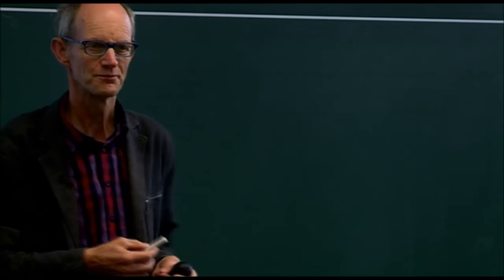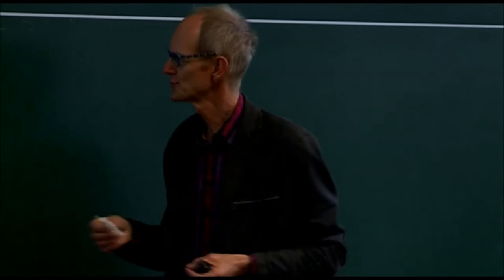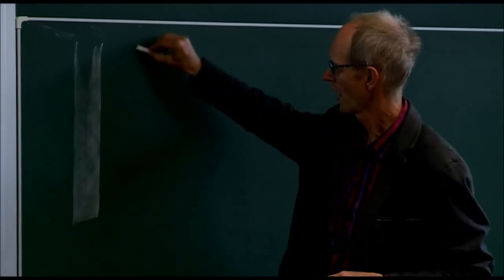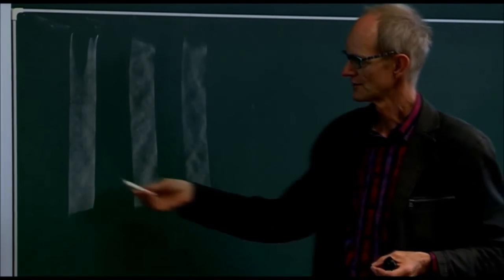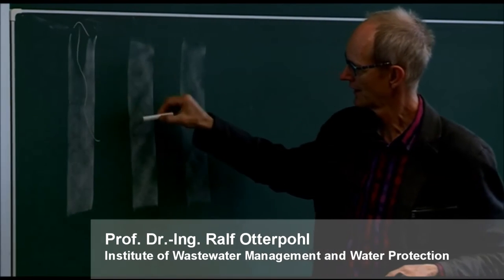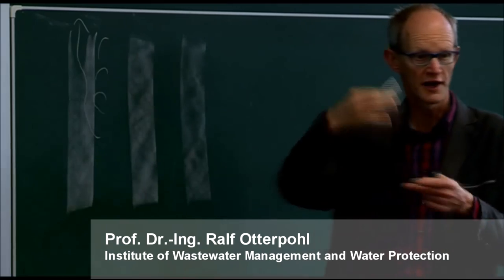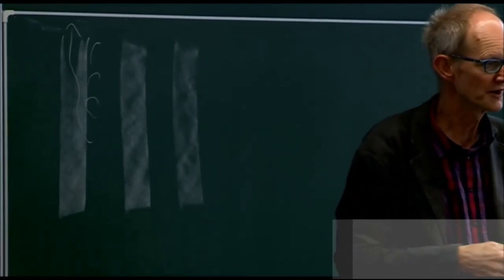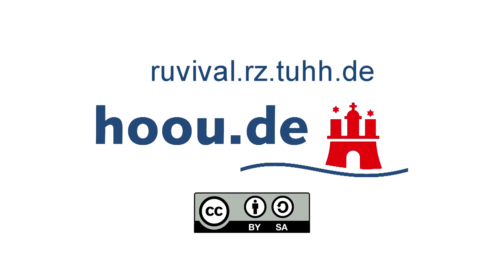Lecture: Eco-Houses in different climates - Zebra Cooling Effect